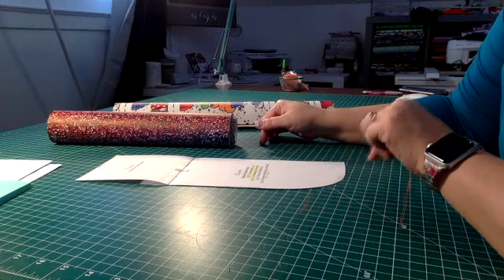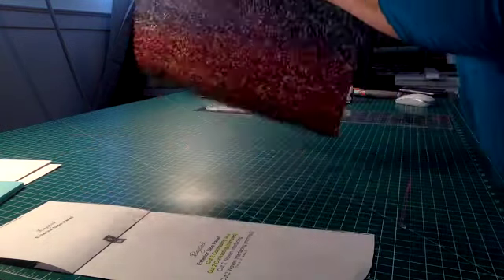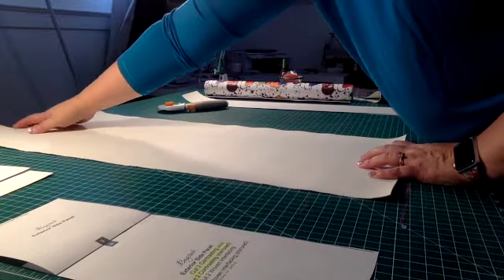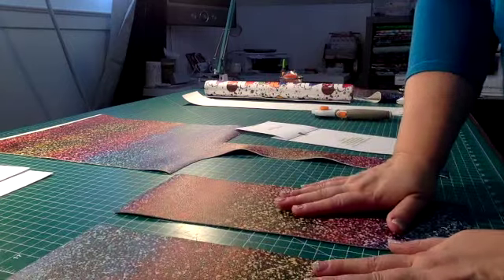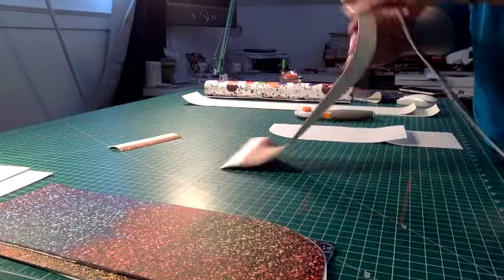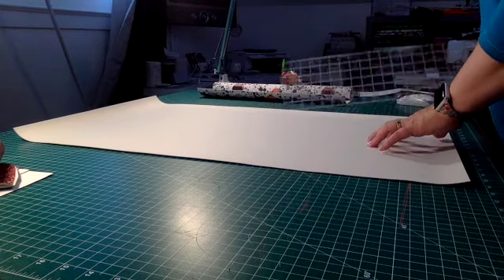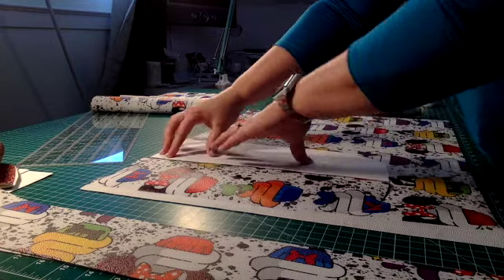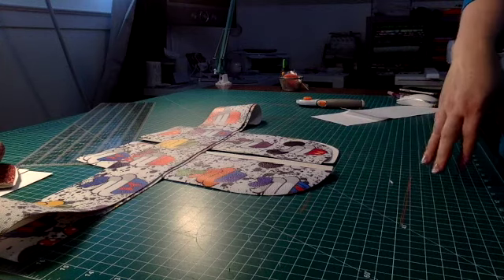Pelican Tote Sew Along Day 1 Cutting Vinyl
Cutting vinyl for Pelican Tote, both Basic and Fancy Versions

Rotary Cutter I Use